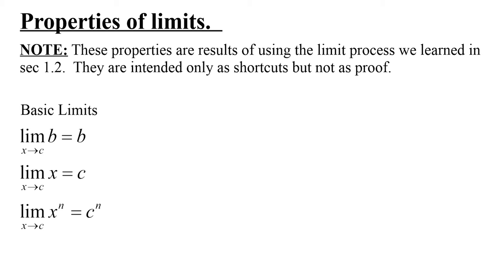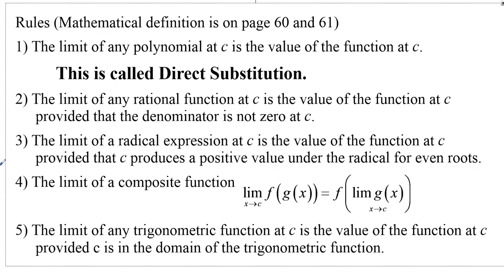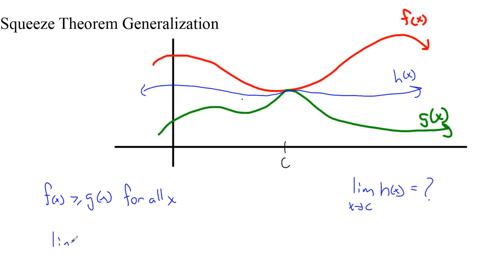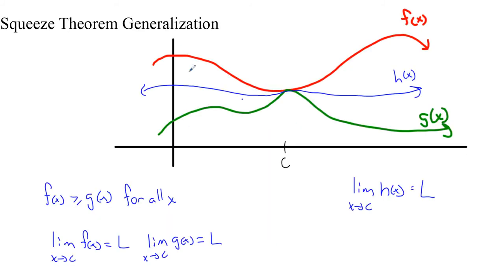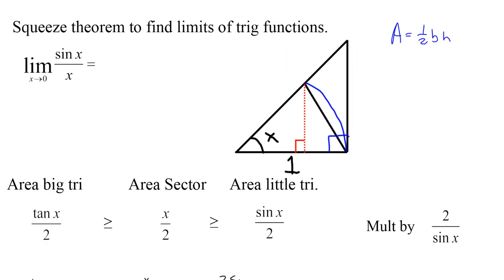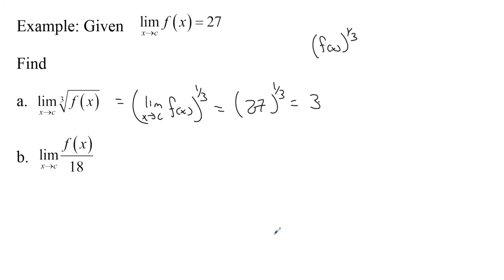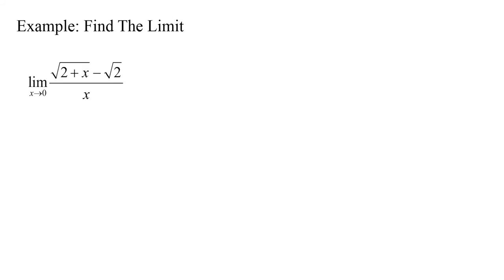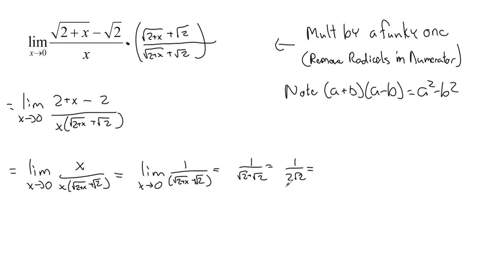A.P. Calculus: Sec 1.3 (Finding Limits Analytically)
This is the presentation for section 1.3 Finding limits analytically.